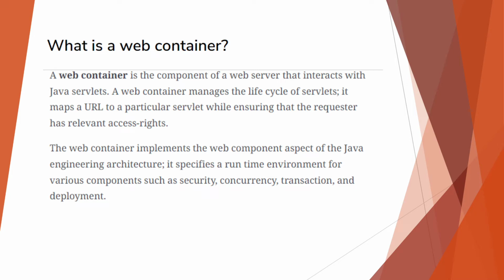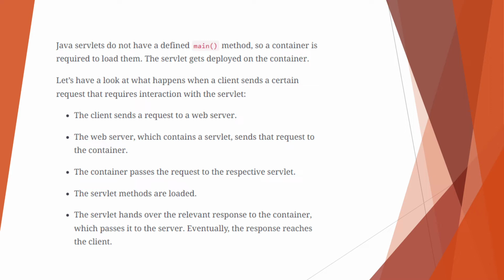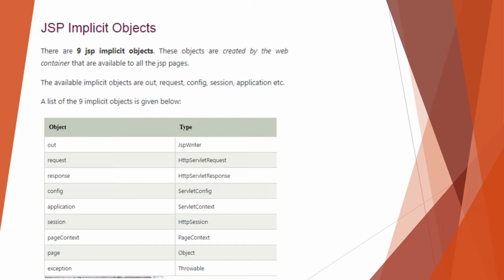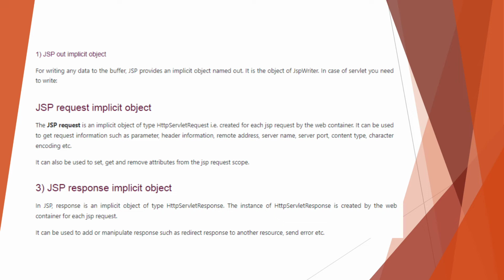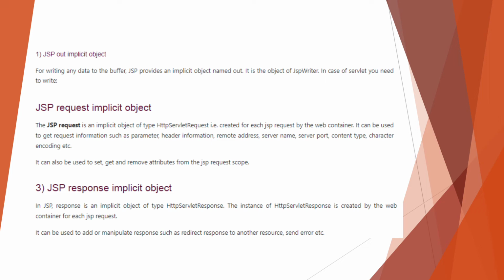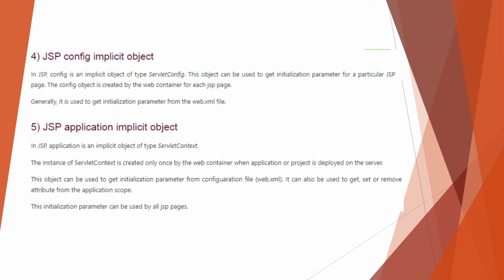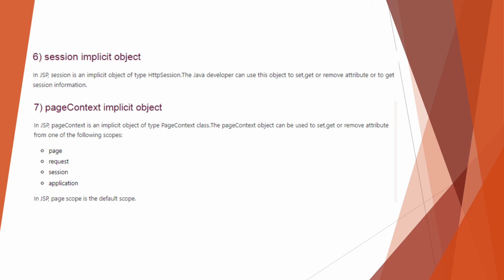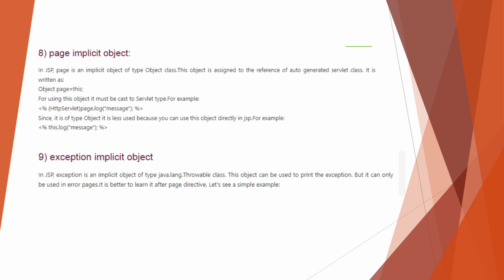What Is Web Container? What are Implicit Objects in JSP?